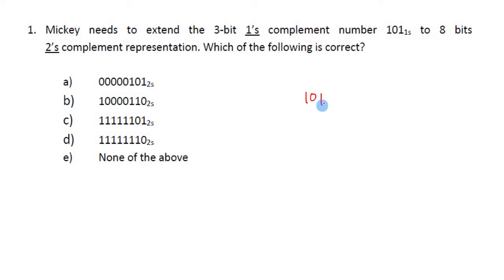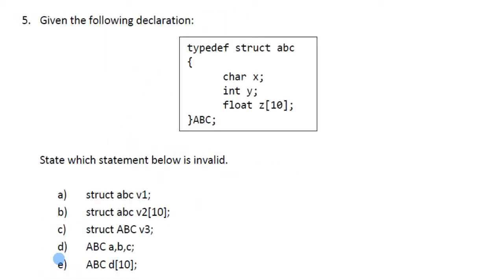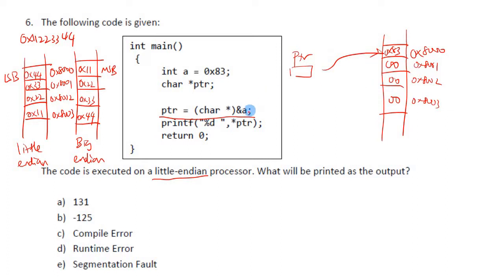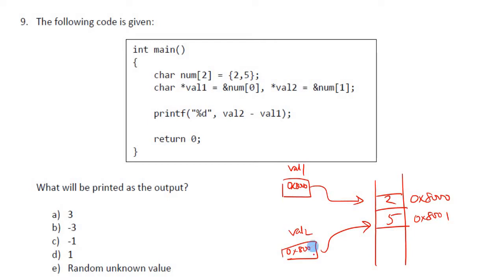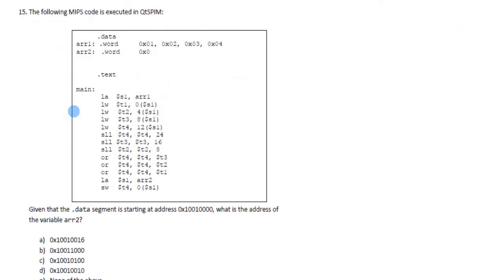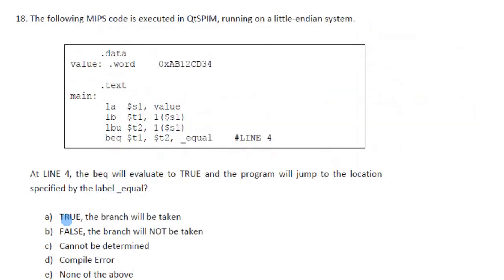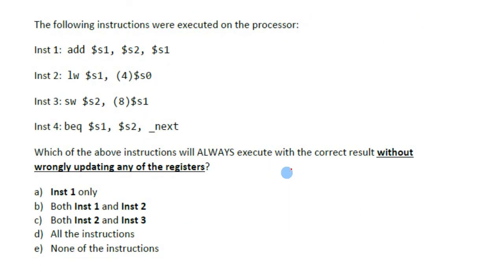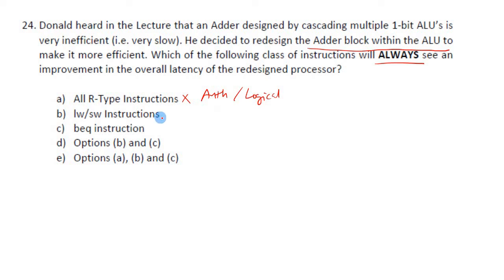Computer Architecture, Number Systems and Digital Systems: Practise Assessment Discussion